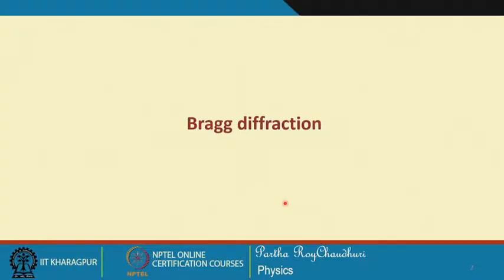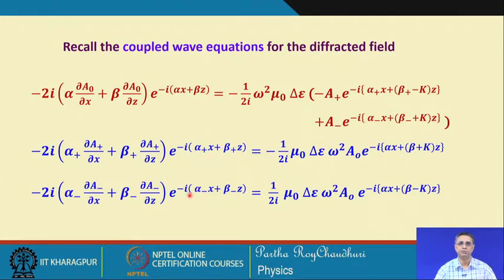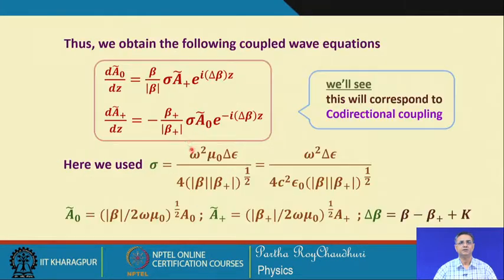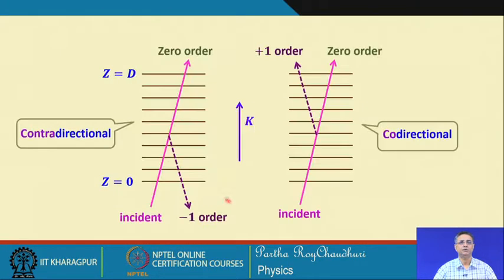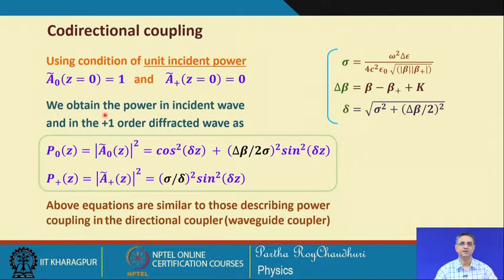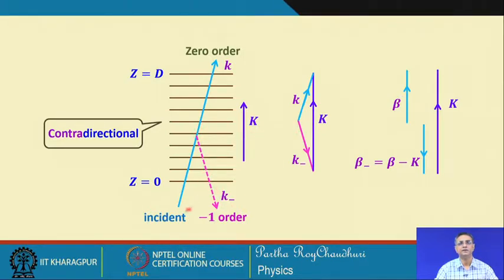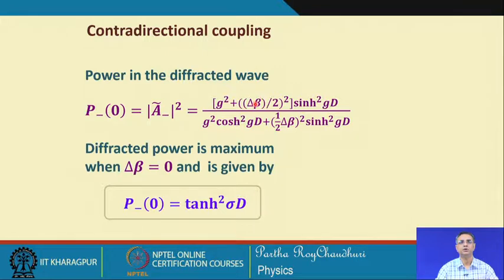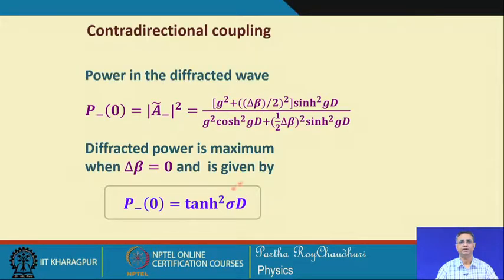Lecture 51: Acousto-optic Effect (Contd.)